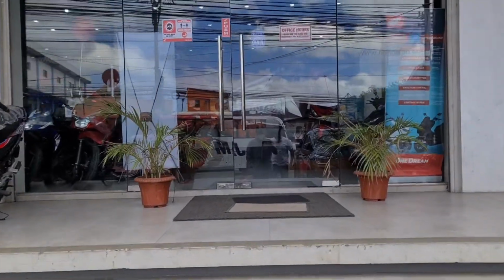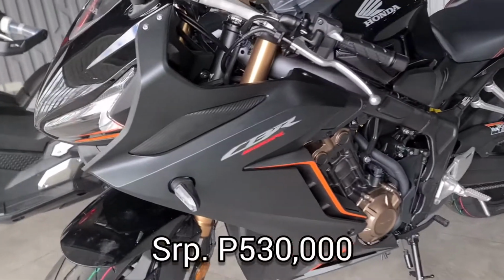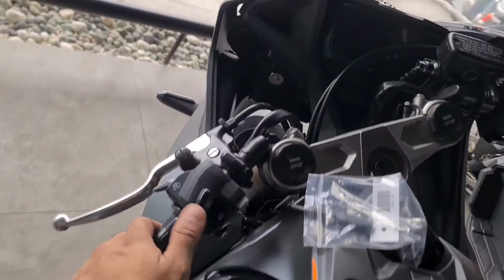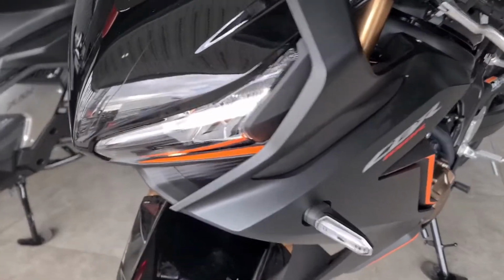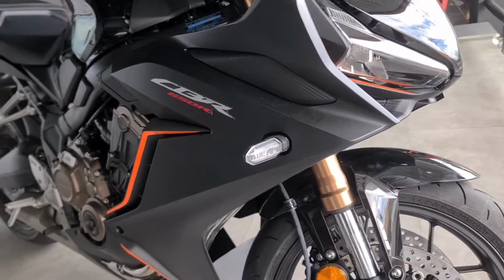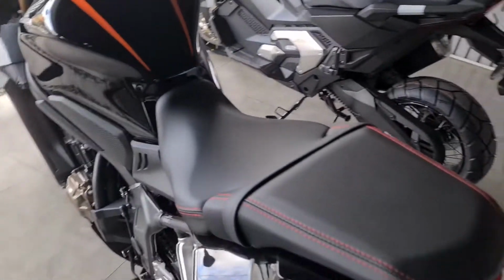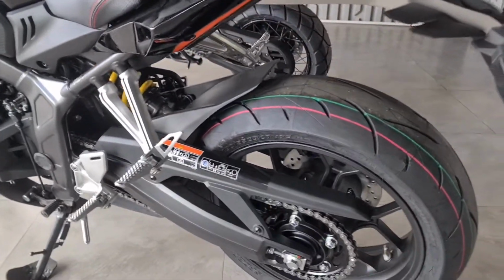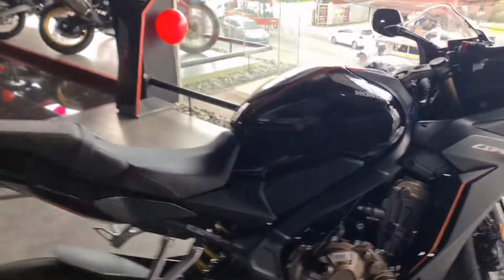CBR650R 2022 | How does it look? Quick impression of the bike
We were curious about the cbr 650r on how it looks like, so we made this video and show a little details on this bike.